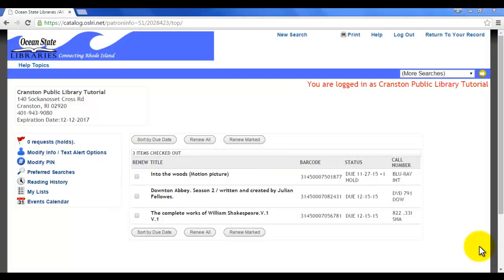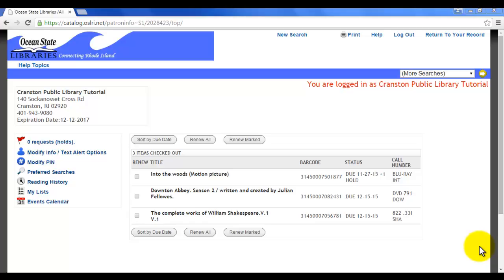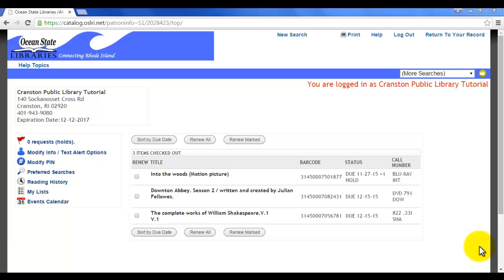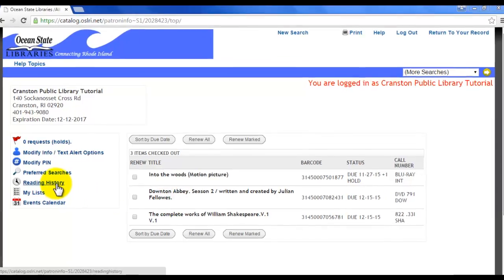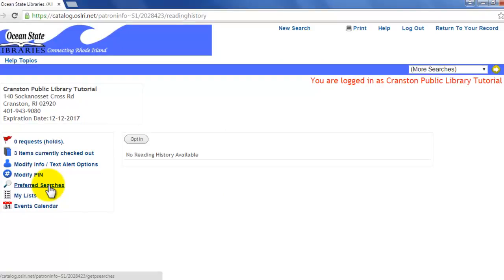Opt Into Reading History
Patrons ask us all the time for a list of past checkouts, only to discover that we don't keep them. But there is good news: you can start tracking your checkouts today by turning on your "Reading History" in your library account. Check it out!